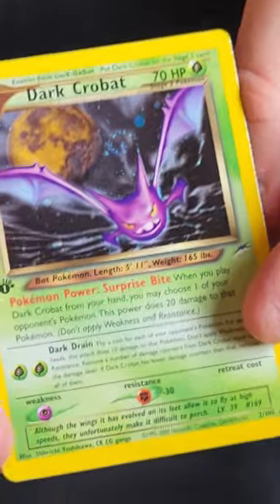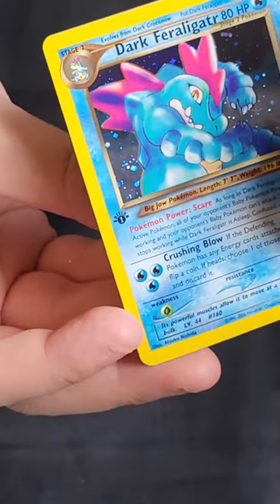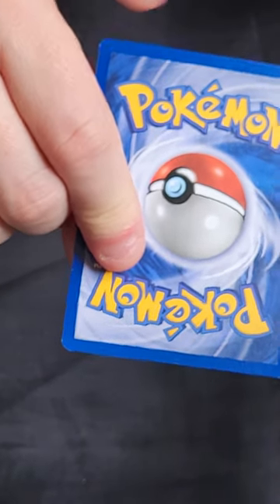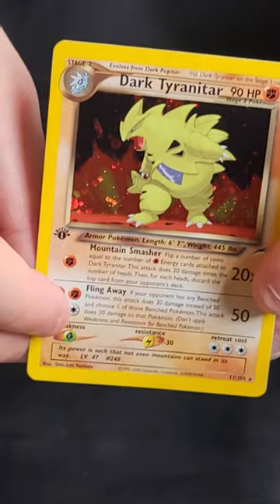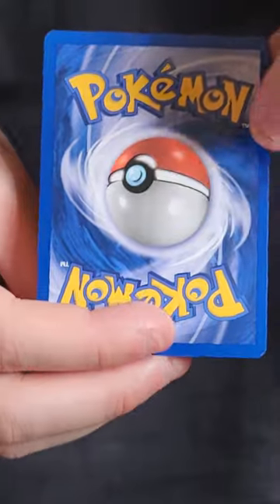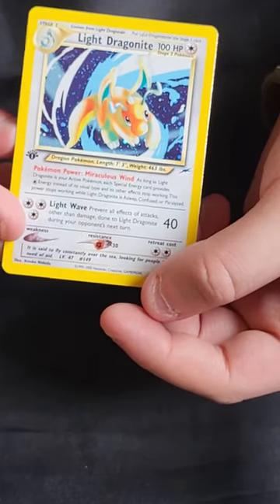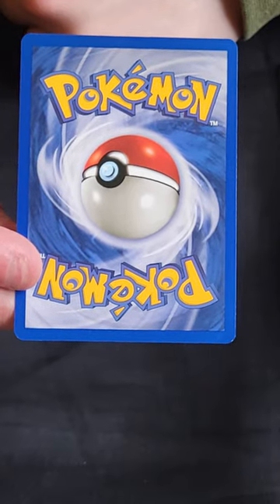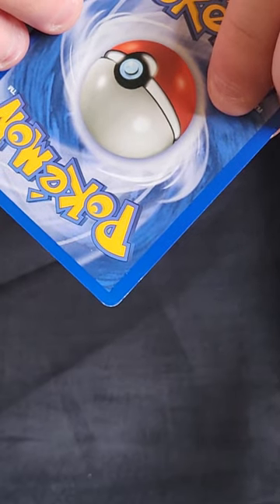£2100 Neo Destiny Set Purchase. Anything Worth Grading?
Looking through a complete 1st Edition Neo Destiny set that I recently purchased to see if any of the cards are worth grading.